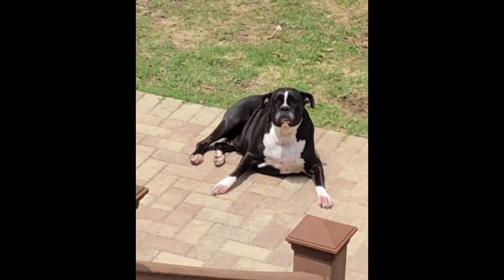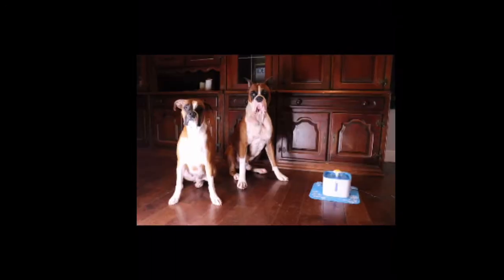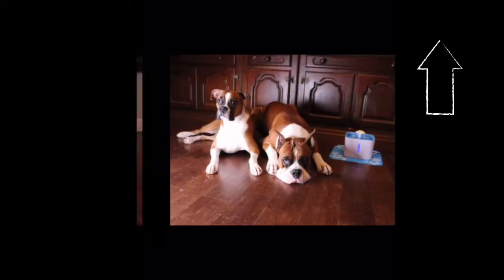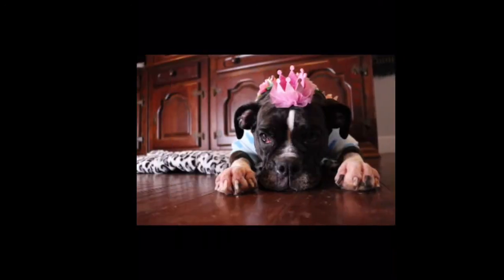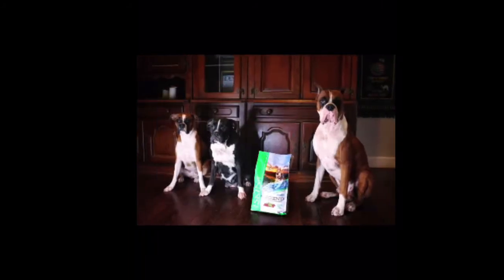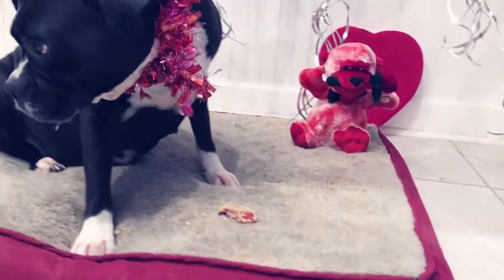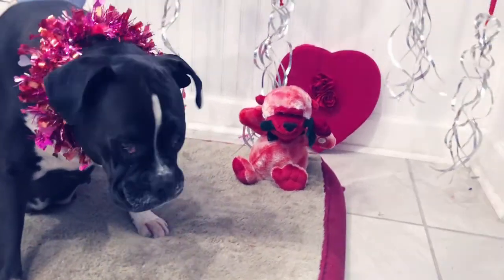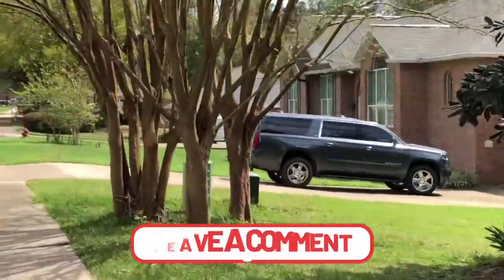Dog🐶PREGNANCY Day by Day 🦴 DAY 27🐶 ❤️ my dogs are Instagram, TikTok and Pinterest famous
The Stages of a Boxer Dog Pregnancy : Day by Day ❤️Week by Week Guide vlog - Week 4 - Day 27 -  We will show you things you need to keep in mind to keep your dog healthy through the breeding, pregnancy and more information that will helps you manage every step easily and accurately.
Day 27 : Our dogs are Petfluencers
Let's take a look at dog pregnancy stages -  Week 1
*Get your dog proper prenatal care.
*Know the facts before breeding.
*Provide enough exercise.
*Minimize stressors in their immediate environment.
*Have your pet checked up by your vet at least 4 times during the whole pregnancy period.
*Provide them with a healthy and nutritious diet.
*Female dogs usually give birth to 62 days after pregnancy, with some variations within 56 to 70 days, depending on the exact time of fertilization.
►Are you in our Free Facebook Page yet?

You can find us hanging out most days on Instagram

►Equipment I Used To Shoot This Video:
Dual Microphone Lapel Clip
Stereo Audio Extension Cord for the Dual Microphone
Camera memory card
Extra Batteries and Charger Kit for Camera

My favorite YouTube tool for growing my channel is  👉 TubeBuddy

Code: RisingStarBuddy

QUESTION —Do you think that boxers are the best?
Or just let us know the name of your Boxer dog so we can say "Hi" to them in our next video!